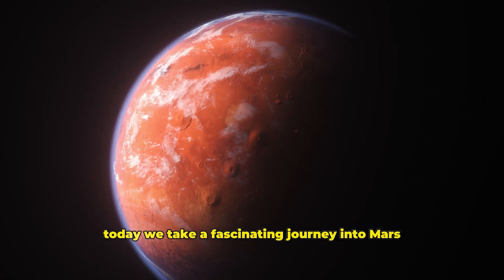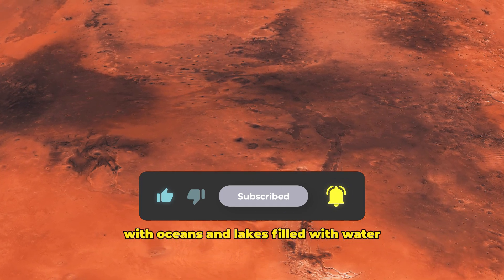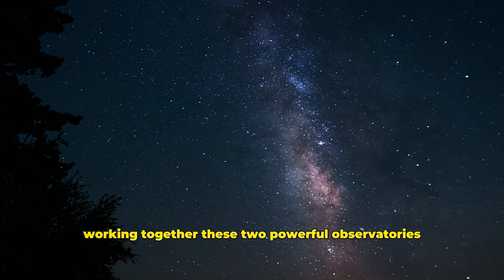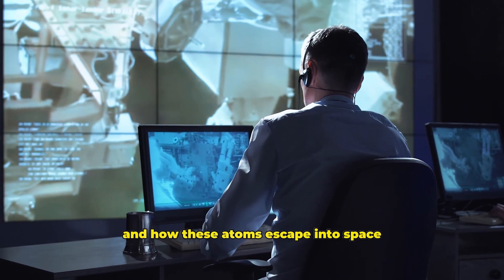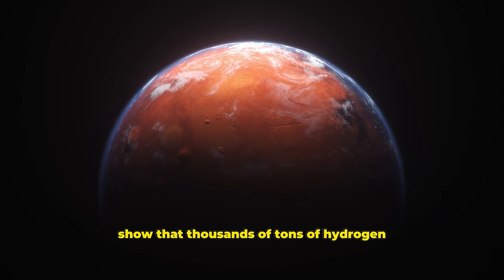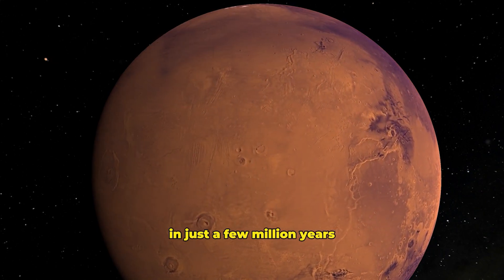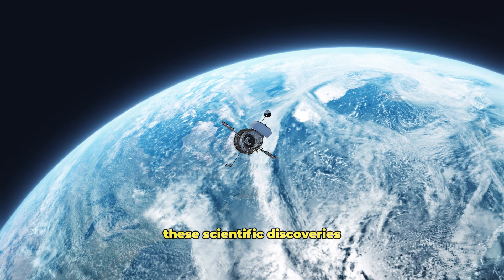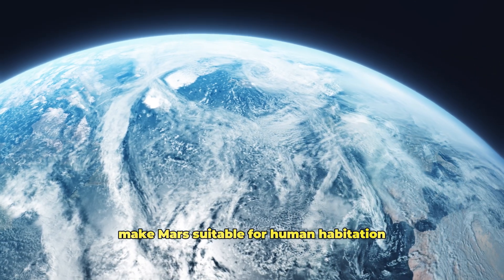1 MIN AGO: Mars' Water Loss Mystery Solved!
1 MIN AGO: Mars' Water Loss Mystery Solved!

NASA's Hubble Space Telescope and the MAVEN mission have helped us understand where the water on Mars disappeared to. It was discovered that water evaporated from Mars' atmosphere as hydrogen atoms escaped into space, and the planet became arid over time. This research shows that Mars was once a water-filled planet and sheds light on future efforts to make Mars habitable again.

Watch the video to learn more about this interesting discovery and more!